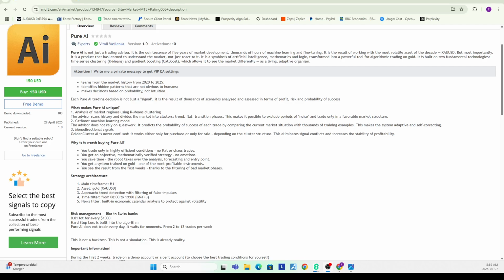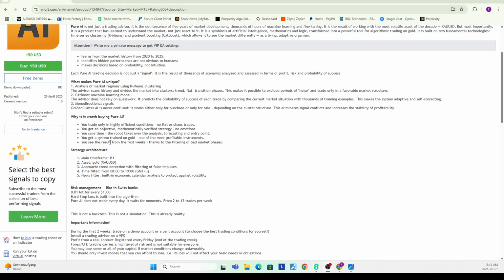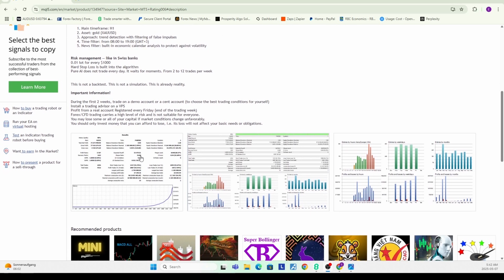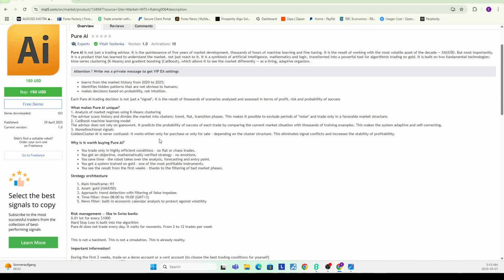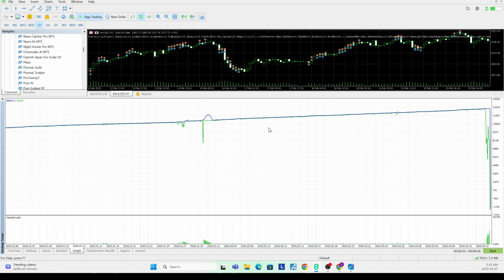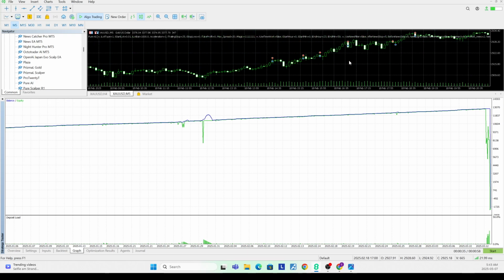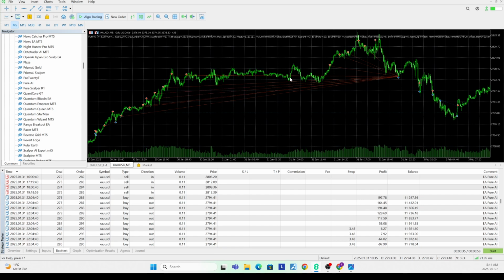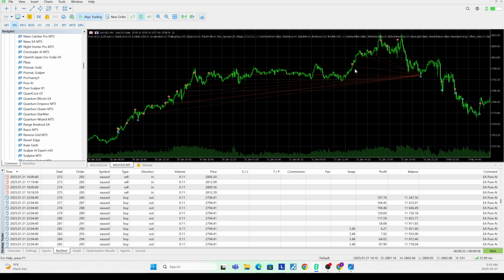Pure AI Expert Advisor - Don't Trade GRID MARTINGALES On Gold!